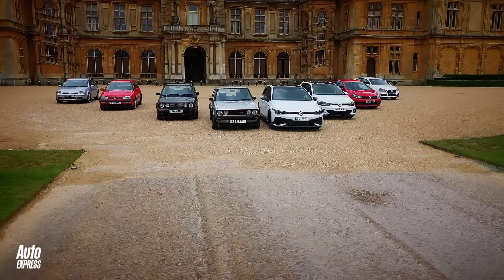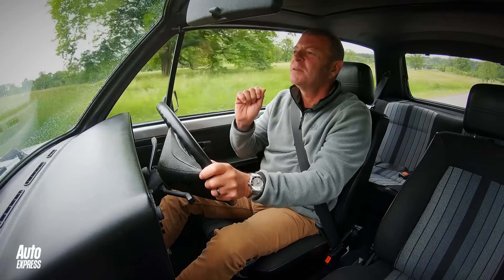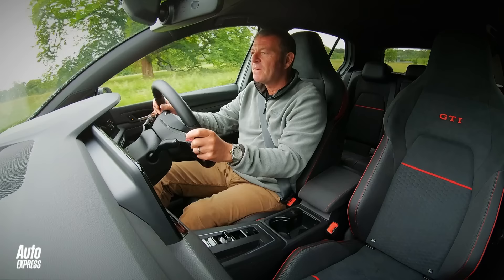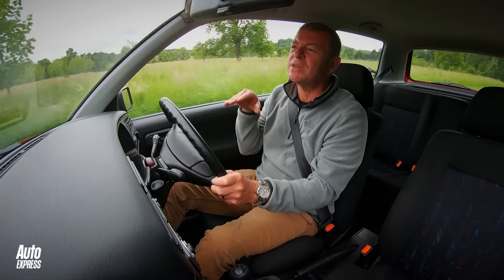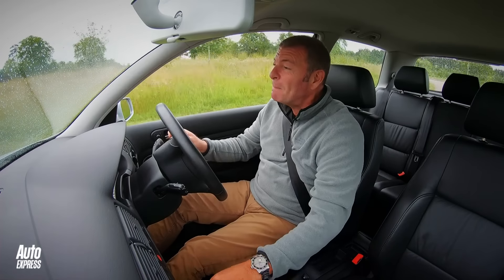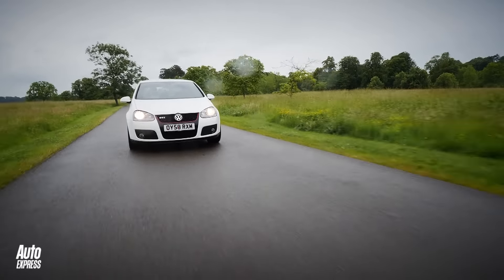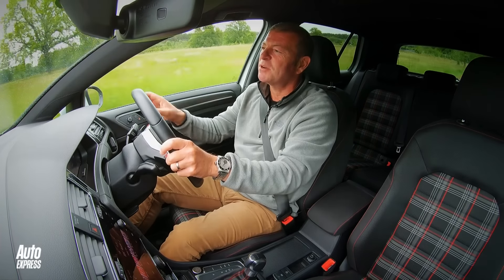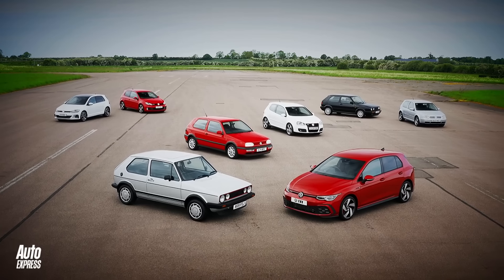Every generation of VW Golf GTI: which is best of all? | Auto Express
All eight generations of VW Golf GTI, on the same day, on the same roads. Steve Sutcliffe is at the wheel to find out which is best.

Volkswagen released the eighth iteration of Golf GTI earlier this year, with more power, grip and tech than ever before. By modern standards, it's a very well executed hot hatch, but we wanted to trace its lineage by sifting through five decades of Golf GTI, and testing all eight generations. Can the sparkle of the original Mk1 be found in the new model, and which is best of all to drive?